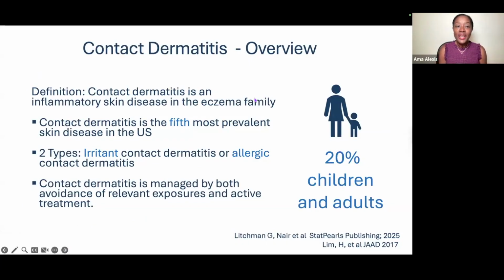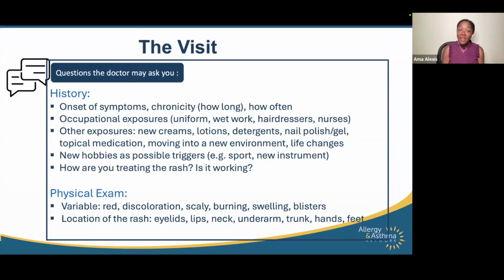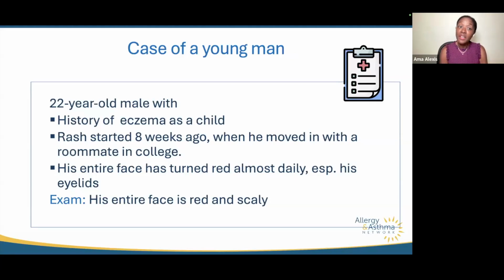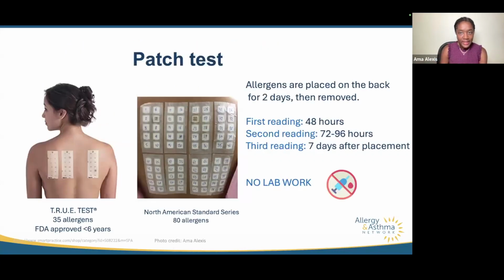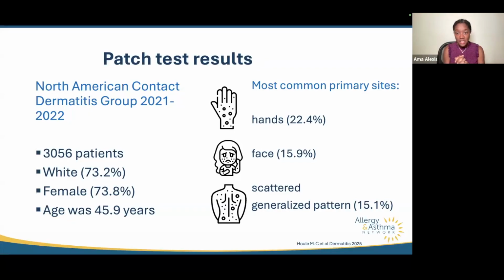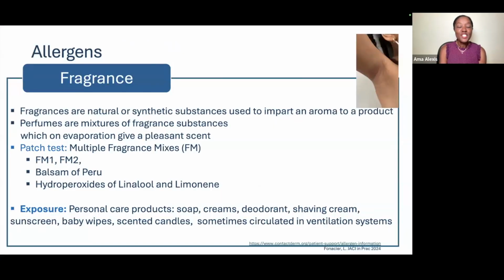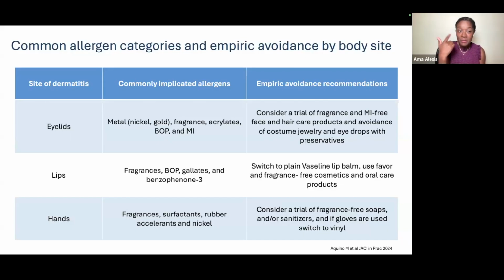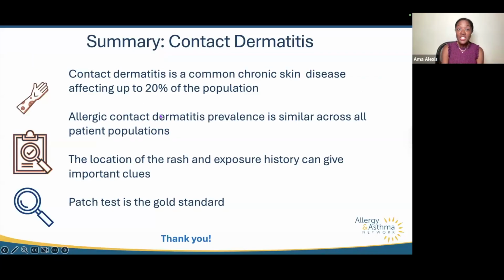Understanding and Managing Contact Dermatitis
Enhance your patient education skills to reduce errors and improve outcomes in Contact Dermatitis care.

Contact dermatitis is a complex condition requiring precise identification of triggers and effective patient education to prevent flare-ups and improve quality of life. This session will equip patients with strategies to better support patients in managing their skin health.

Join allergist and pediatric expert Dr. Ama Alexis for a patient-friendly webinar on allergies and skin health. Learn practical, evidence-based tips to better understand your condition, improve communication with your care team.

In this session, you’ll learn how to:

• Learn how contact dermatitis is identified and what common triggers to watch for

• Get guidance on avoiding triggers and practicing healthy skin care habits

• Explore treatment options tailored to your needs to help manage symptoms

• Gain confidence in managing chronic skin conditions for yourself or your family

A woman with short hair wearing a sleeveless navy blue dress and a pearl necklace smiles with her arms crossed against a plain light background.
Speaker:

Ama Alexis, MD, FAAP, FACAAI

She is double-boarded in Allergy/Immunology and Pediatrics and a Fellow of the American Academy of Allergy, Asthma and Immunology, the American College of Allergy, Asthma and Immunology, and the American Academy of Pediatrics.

Dr. Alexis is passionate about educating and empowering individuals and families affected by atopic dermatitis and food allergies, advocating regionally and internationally.